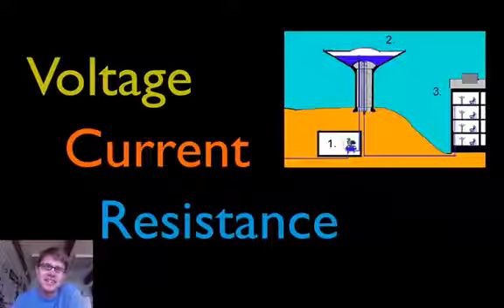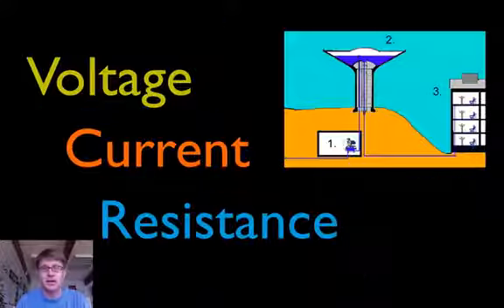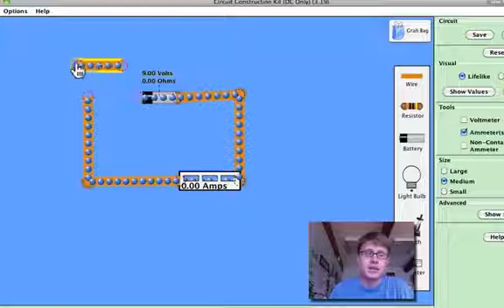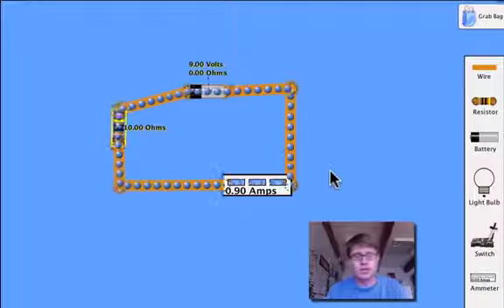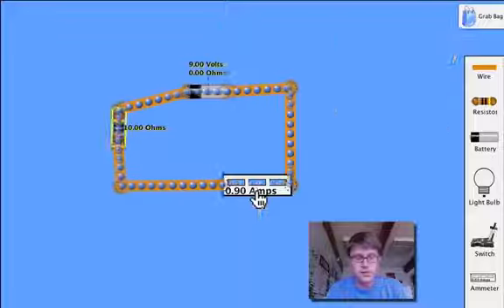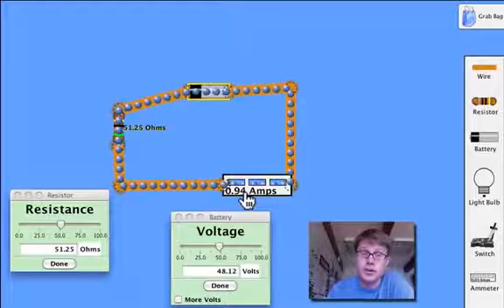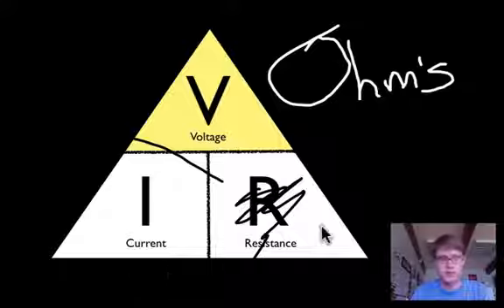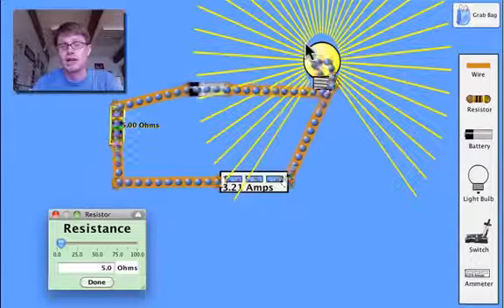הסבר ודוגמא למתח, זרם והתנגדות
בס"ד